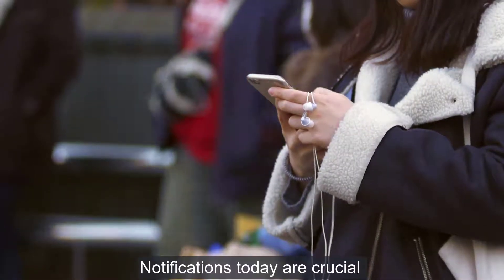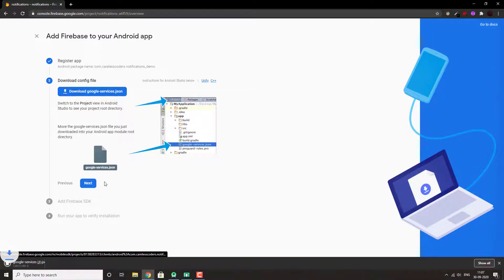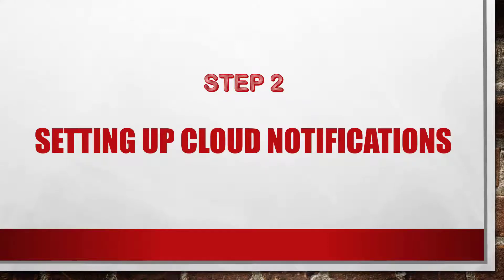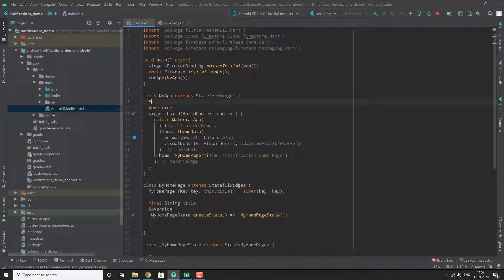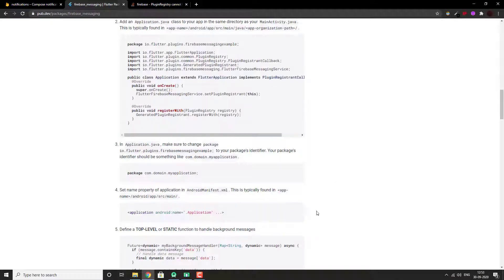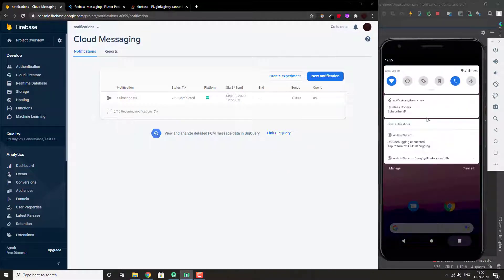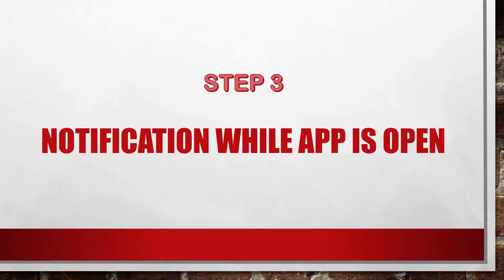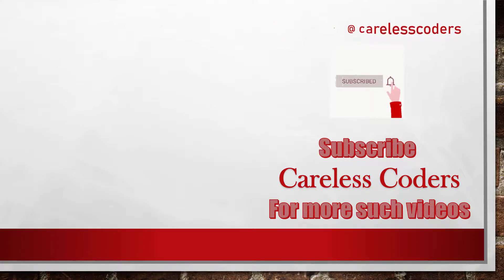Flutter Cloud Notifications with Firebase || In 4 Simple Steps || Simplifying Flutter Packages #2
Durations for the steps :
Step 1 :-  01:23
Step 2 :-  05:20
Step 3 :-  14:25
*Step 4 Video will be uploading soon.*